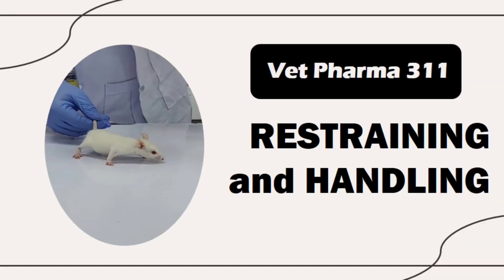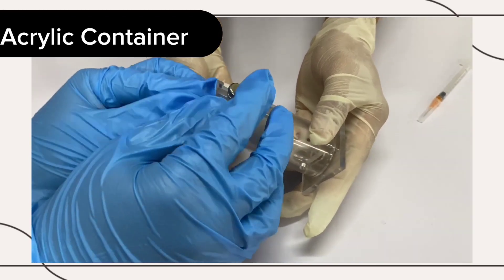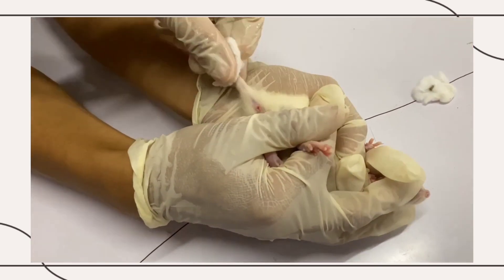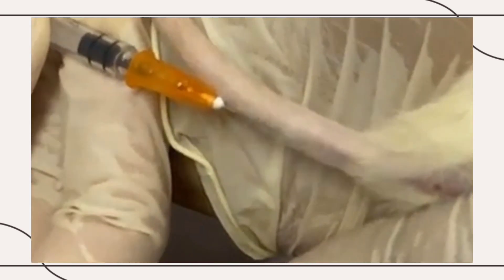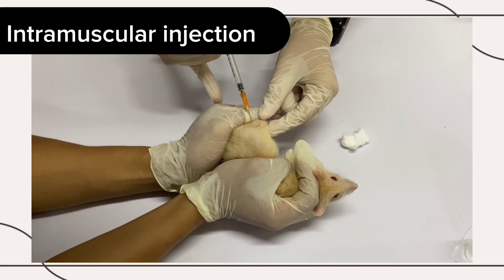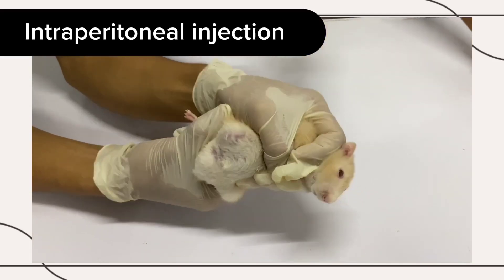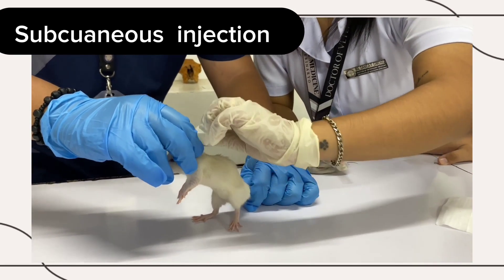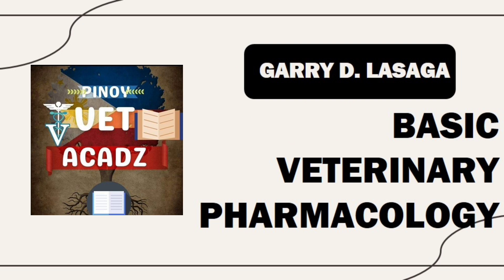VET PHARMA 1 | Routes of Drug Administration | (3B-6)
This is a student presentation demonstrating the "Routes of Drugs Administration for Laboratory Animals". This is an output of students (G6, 3DVM-B) taking up Basic Veterinary Pharmacology (Vet Pharma 311) AY 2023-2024.

Group 6:
1. Alcaide, Allysa Marie S.
2. Enriquez, Janine
3. Gaspan, Mariel
4. Gimenez, Ma Danica F.
5. Goc-ong, Neil
6. Lamzon, Christian Kim
7. Nadela, Jonn C.
8. Navarro, Christine Joyce J.
9. Pinongcos, Giciel K.